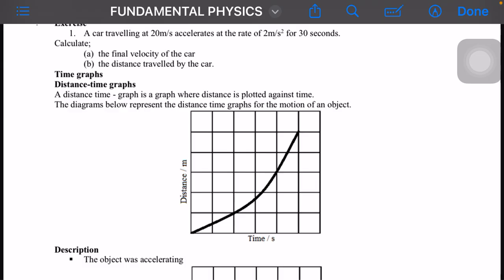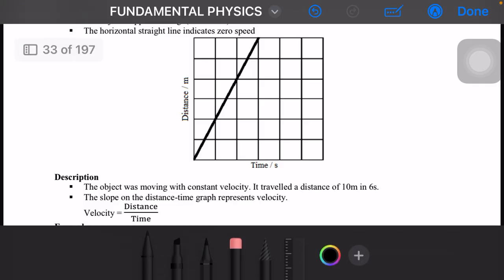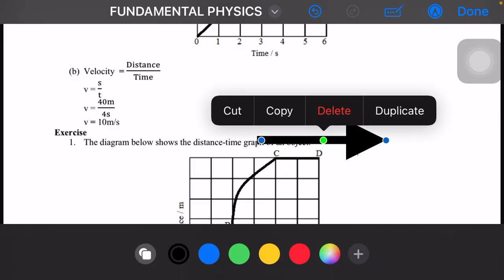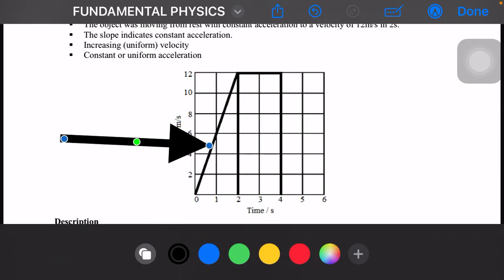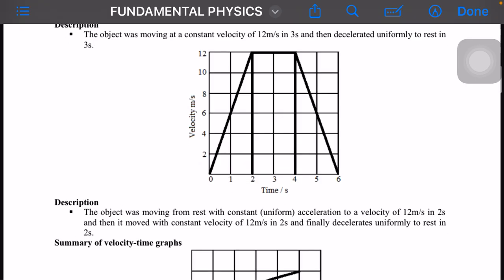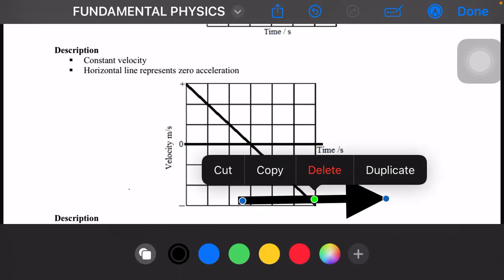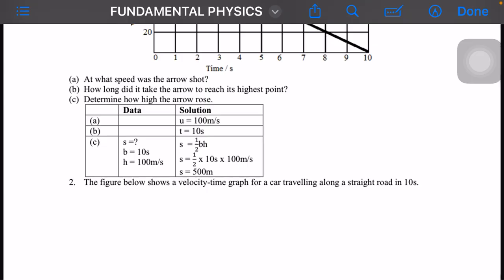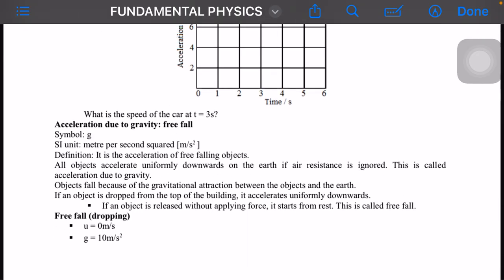Physics: Time graphs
Distance,velocity,accelesation time graphs